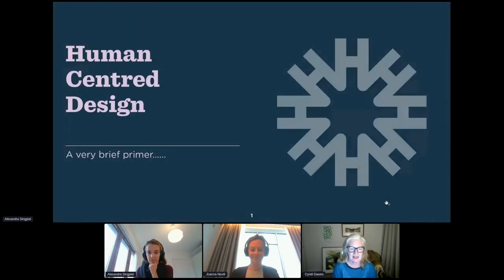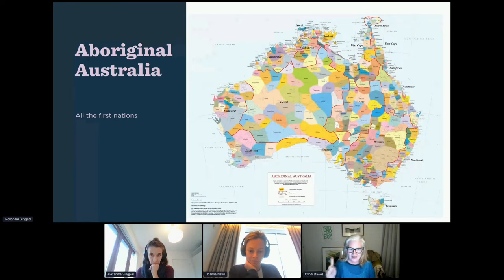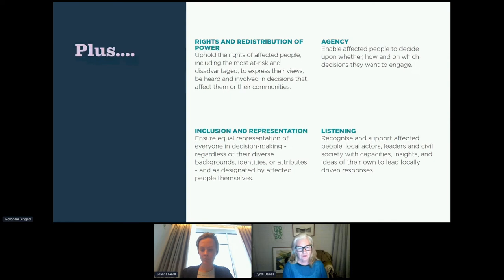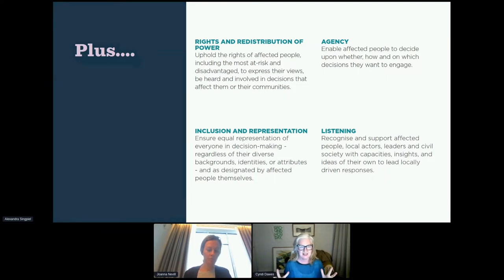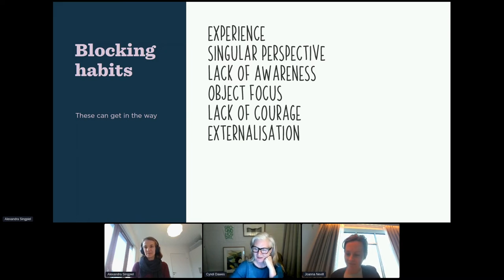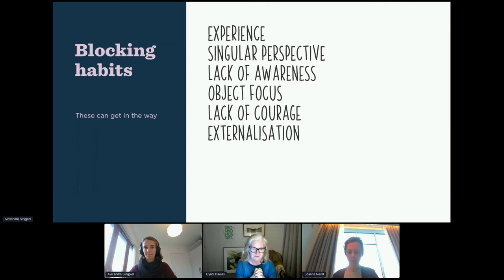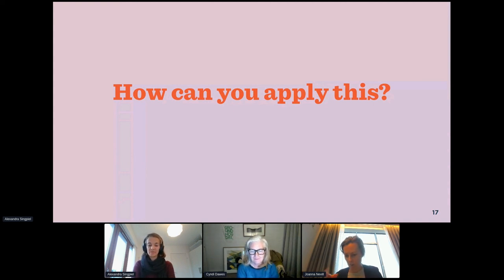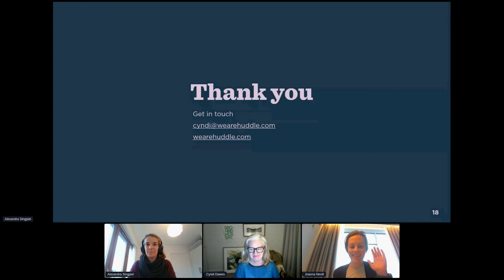DRC Global Event 2021: Human-Centred Design Workshop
Placing people at the centre of our work is a core part of our accountability to affected populations. Experience the basics of a human-centred design approach and learn how to embed a human perspective in your projects and (digital) ways of working to better tackle problems, complexity and uncertainty into the future.

SPEAKERS:

Cyndi Dawes, Huddle
Facilitated by Joanna Nevill & Alexandra Singpiel, DRC